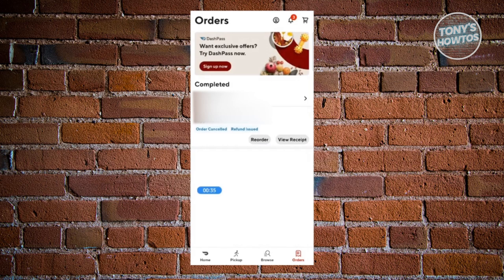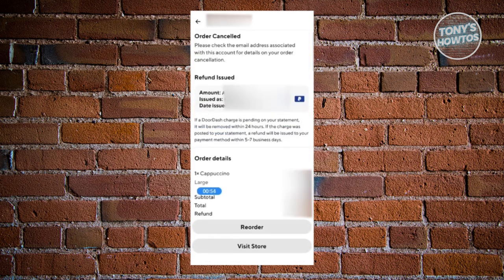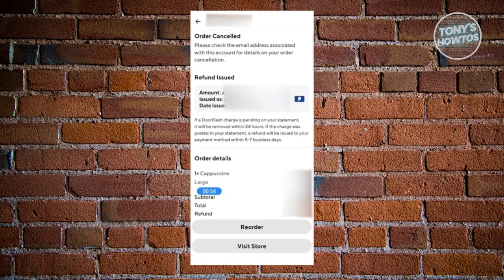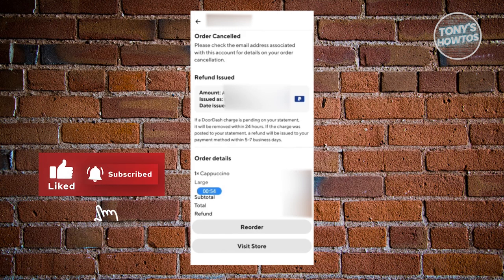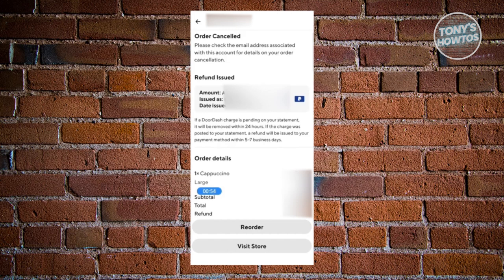How to Delete Doordash Order History (2024)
In this video, I show you How to Delete Doordash Order History in 2024. The quick and easy tutorial how to remove doordash order history. Do you want to know step by step how to erase doordash order history in 2024? Yes? Great!